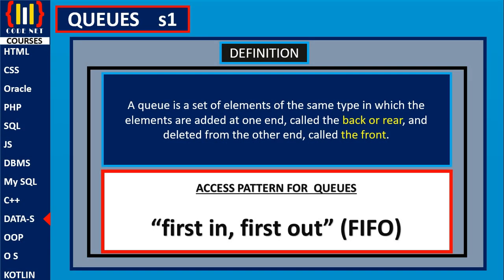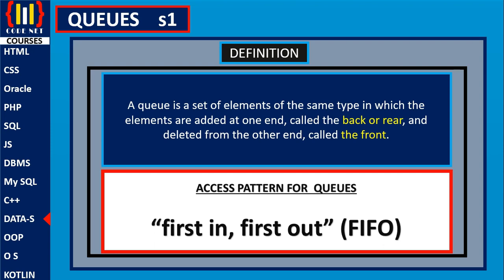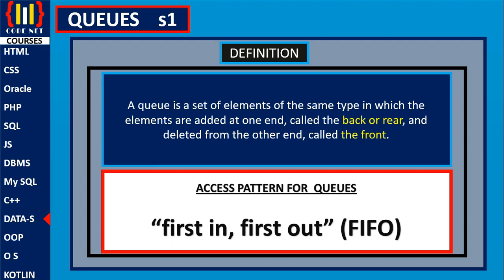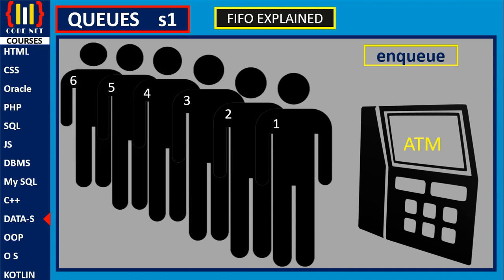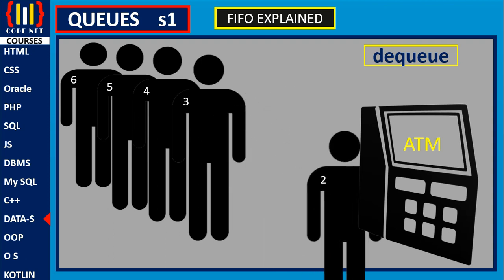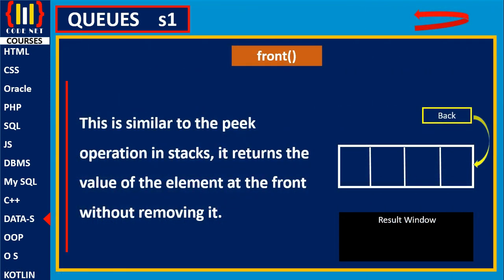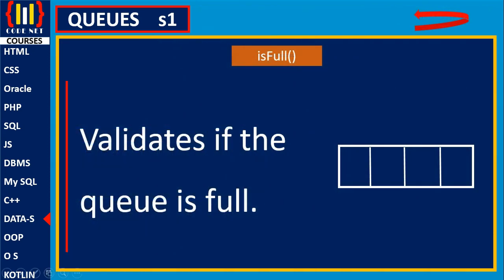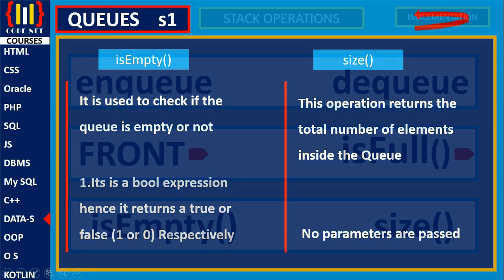DS with C++ QUEUES part 1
In computer science, a queue is a linear data structure that follows the First-In-First-Out (FIFO) principle, which means the first element added to the queue will be the first one to be removed. It is analogous to a physical queue of people, where the first person in the queue is the first one to be served